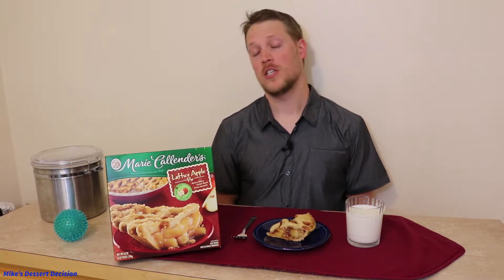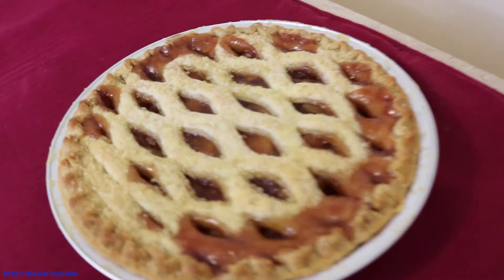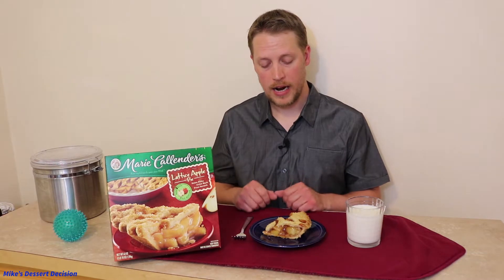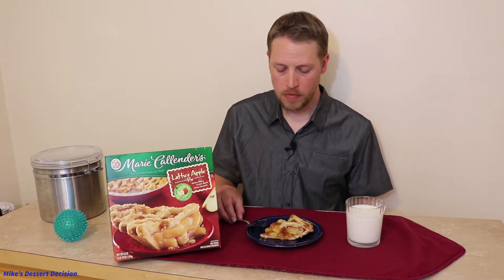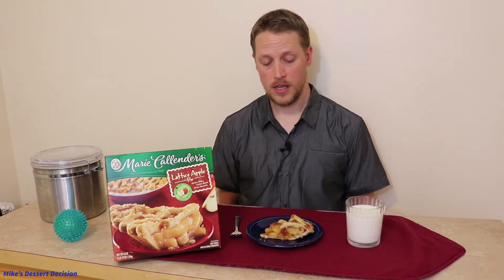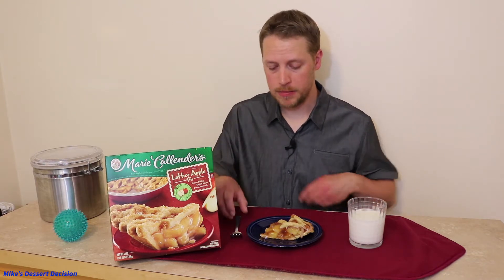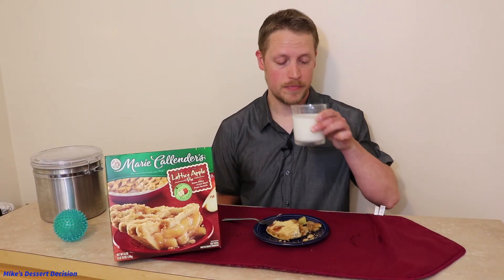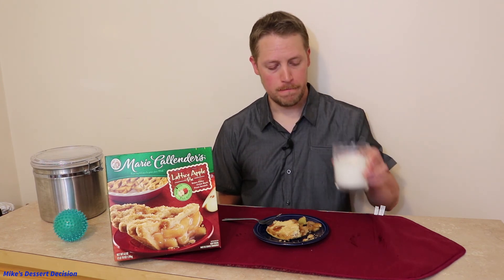Marie Callender's Lattice Apple Pie - DESSERT REVIEW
Marie Callender's is a restaurant chain that also offers a wide range of frozen foods in grocery stores. This is a review of their frozen apple pie offering.

Best Pie Plate Ever